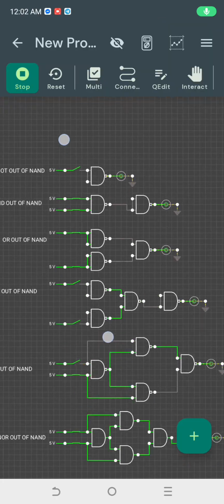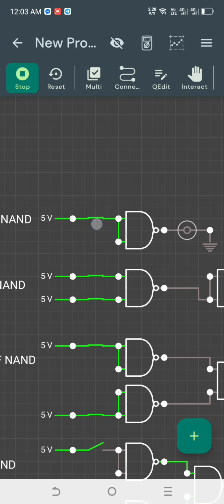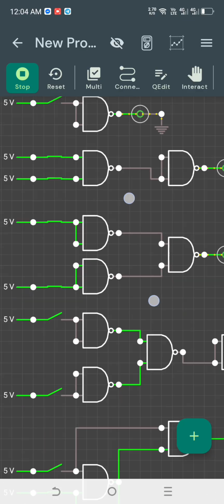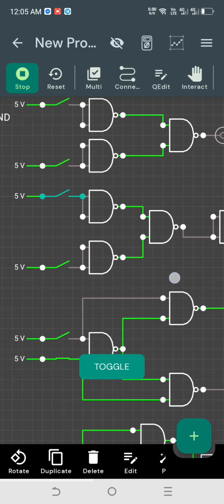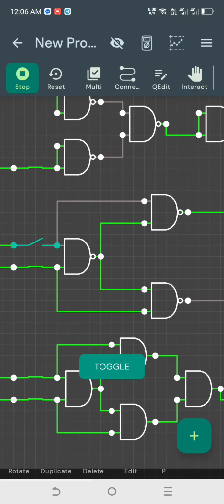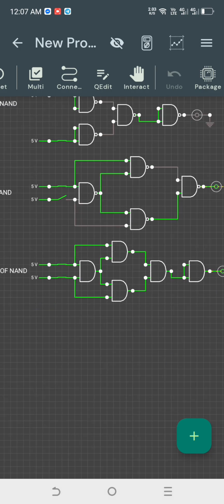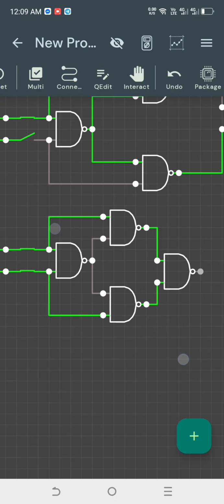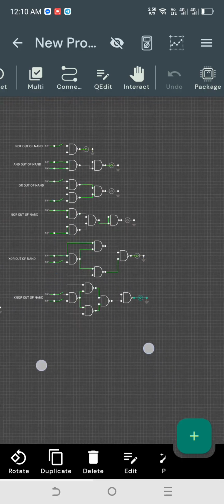BIT - 1A Dig Elec / Part -2